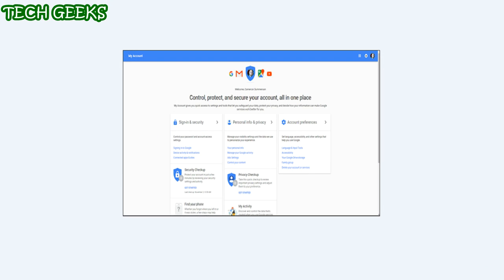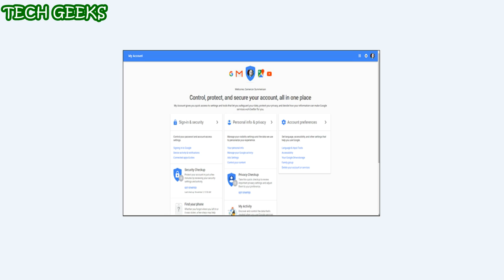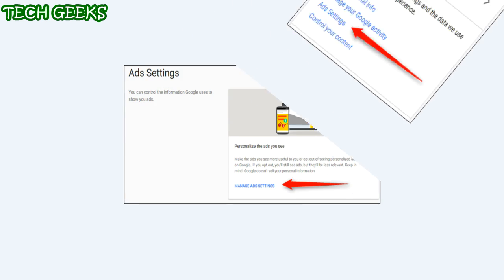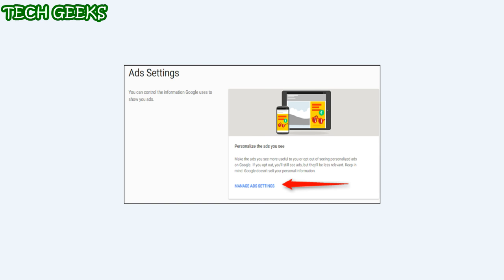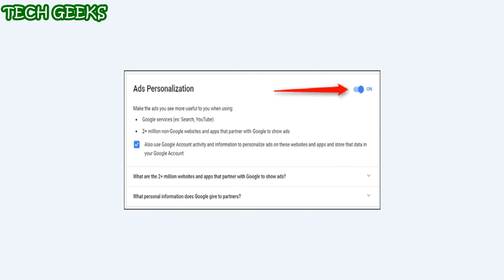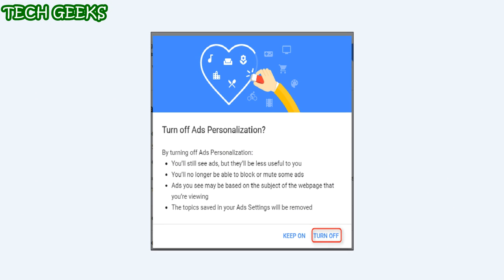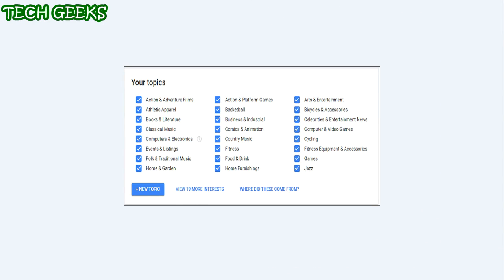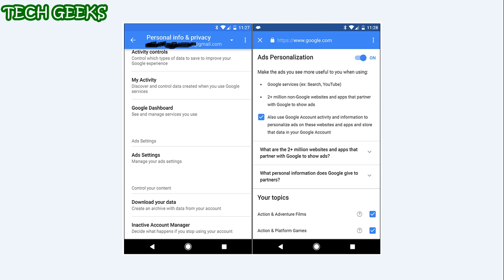How to Opt Out of Personalized Ads from Google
A new tool lets you tell Google about yourself and your interests so that you get more relevant and interesting adverts. Here's how to control which ads Google shows you and stop targeted ads.